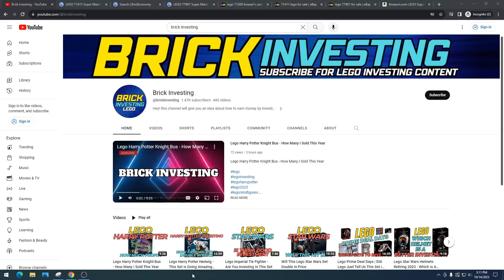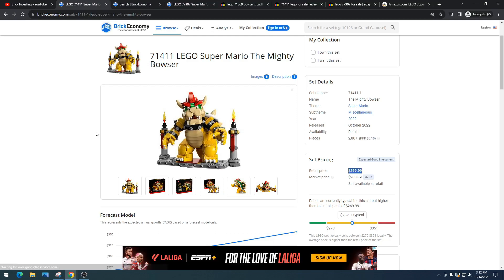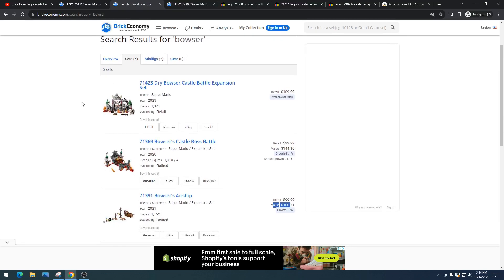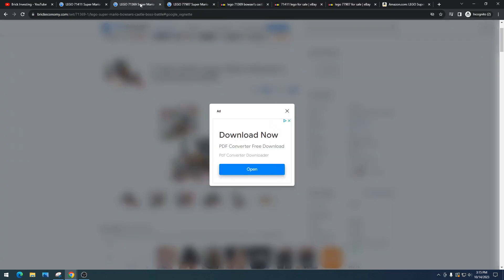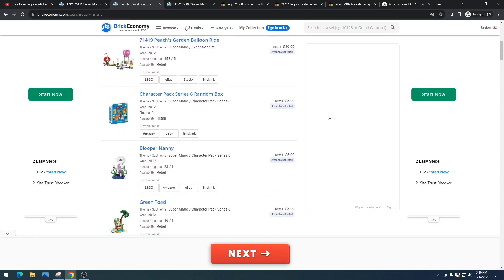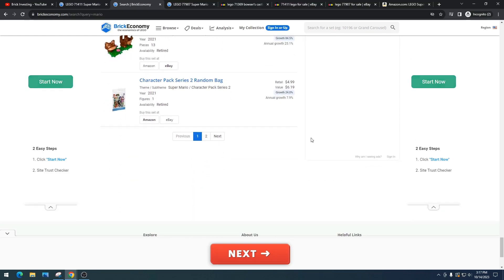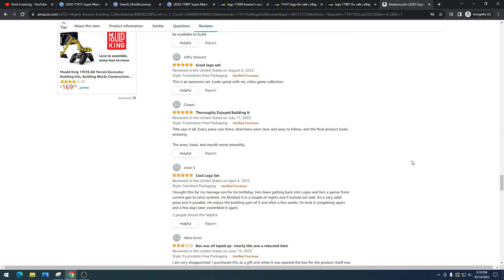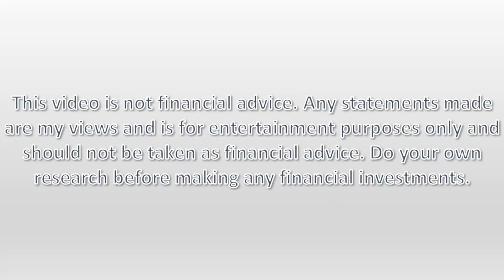Lego Mario Mighty Bowser - How The Best Mario Set Ever Will Do In Retirement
How I think the mighty bowser 71411 will do in retirement when it retires in 2024.  I think this set is amazing and will do amazing in retirement if it goes on sale.